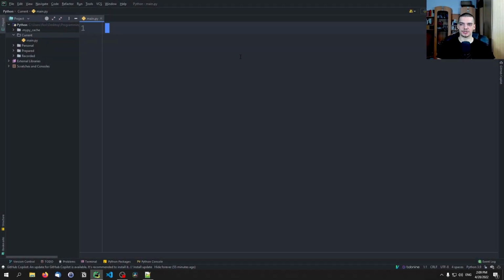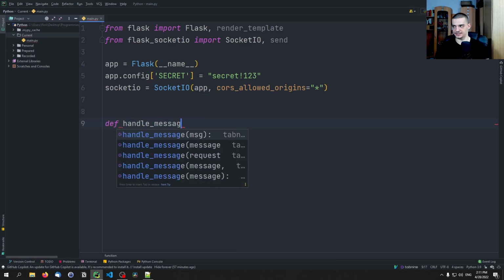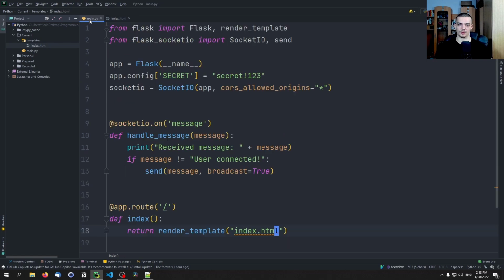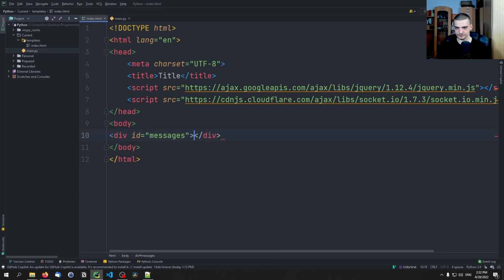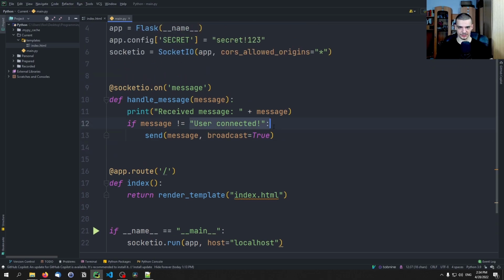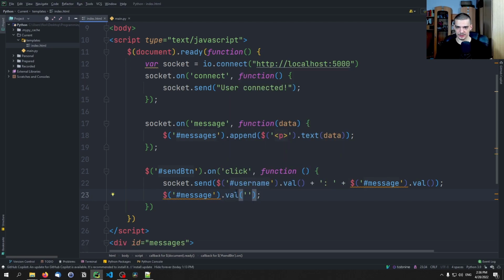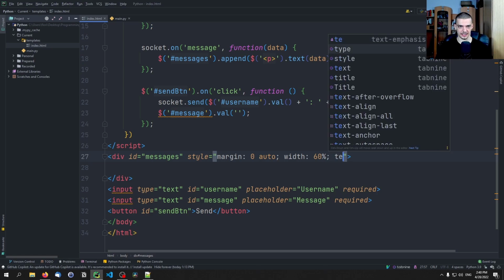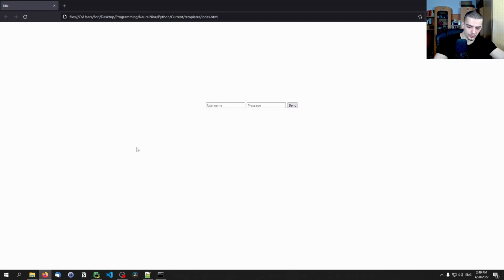Online Web Chat in Python With Flask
In this video, we learn how to build an online web chat in Python using Flask.